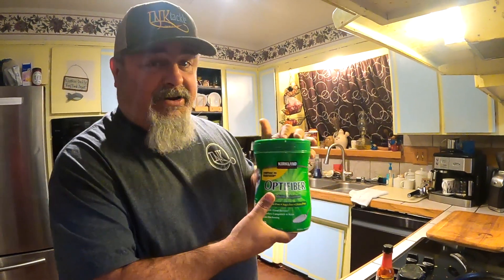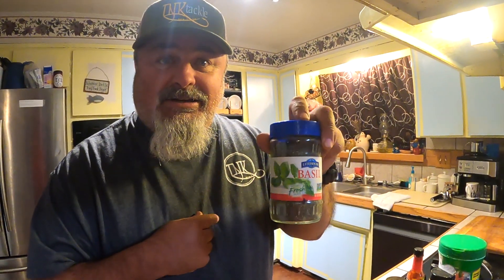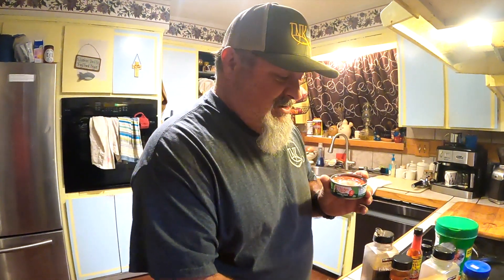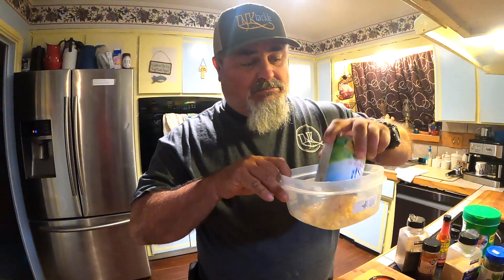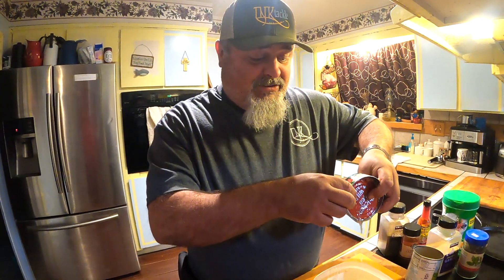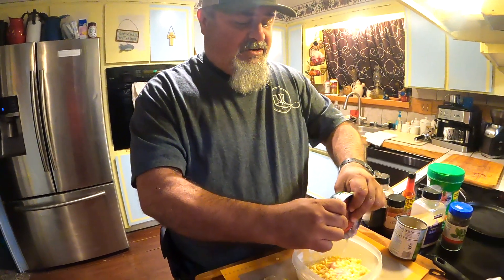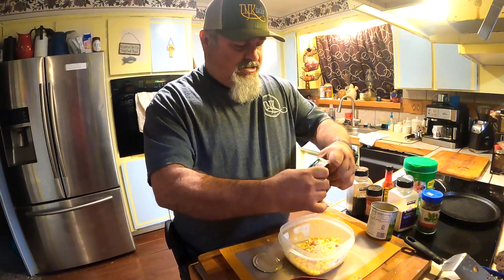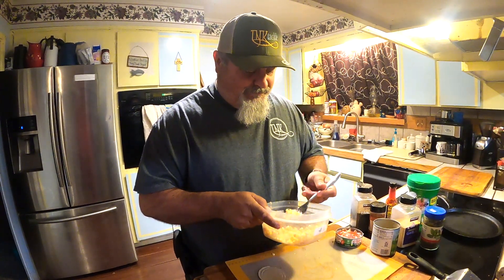DIY: Secret Recipe Kokanee & Trout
TNK Tackle is at it again... sharing all the secrets! This is all we use when we are on lakes that allow bait like Shaver, Wishon, Courtright, New Melones, Pine Flat, Huntington Lake, Bullard's Bar, Riley, Anderson Ranch, Flaming Gorge, and many more. This is ALL we have ever need to use.